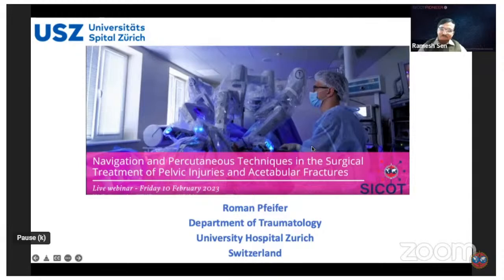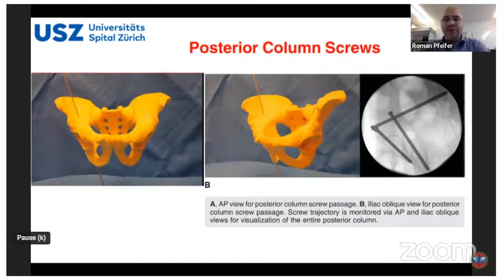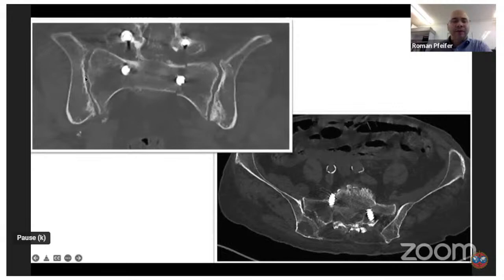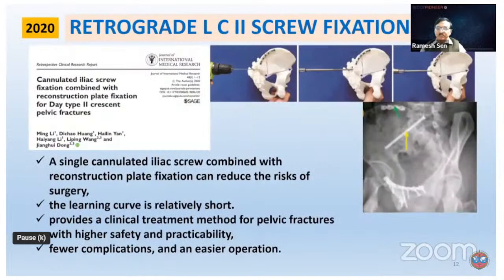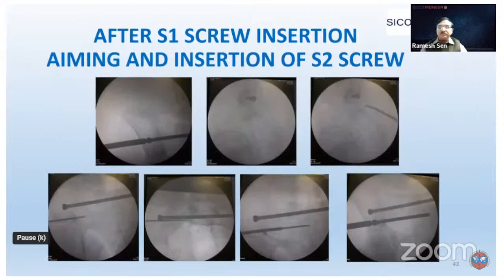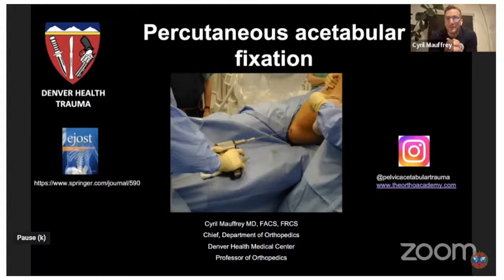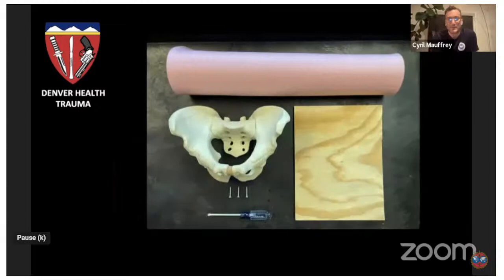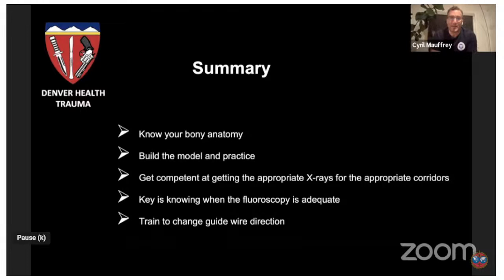SICOT PIONEER Navigation and Percutaneous Techniques in the Surgical Treatment : Ramesh Kumar Sen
SICOT PIONEER

Navigation and Percutaneous Techniques in the Surgical Treatment of Pelvic Injuries and Acetabular Fractures

Date: - Friday 10 February 2023

Timing *:  *USA (East) 07:00-08:00 (EST) |  UK 12:00 - 13:00 (GMT)/
Belgium 13:00-14:00 (CET).
India 17:30-18:30 (IST) | New Zealand (Saturday 11 February) 01:00 - 02:00 (NZD7)

Join us for this exciting live-streamed event by registering first at the link above!

Moderators
Ramesh Kumar Sen - India

Ilir Hasani - North Macedonia

Faculty

Roman Pfeifer - Switzerland

Cyril Mauffrey - USA

Talks :

A technological overview of surgical navigation systems and minimally invasive techniques - Roman Pfeifer

Indications and techniques in pelvic ring injuries - Ramesh Kumar Sen

Indications and techniques in acetabular fractures - Cyril Mauffrey

GOWREESON THEVENDRAN *-
SICOT Education Academy * *Chair

VIKAS KHANDUJA - SICOT President Elect

PHILIPPE HERNIGOU -  SICOTPresident

OrthoTV Team  : Dr AshokShyam , Dr Neeraj Bijlani